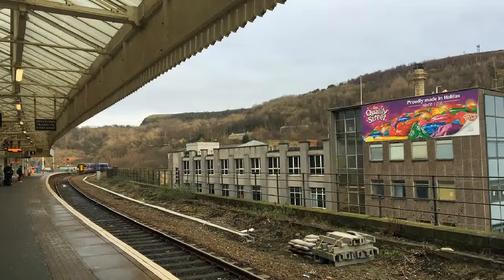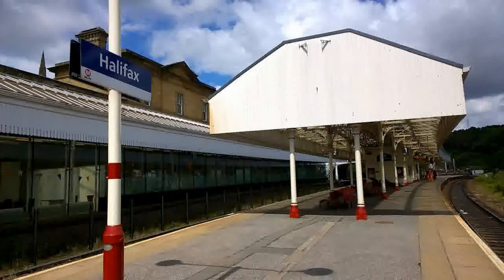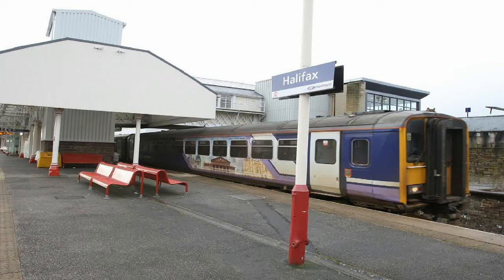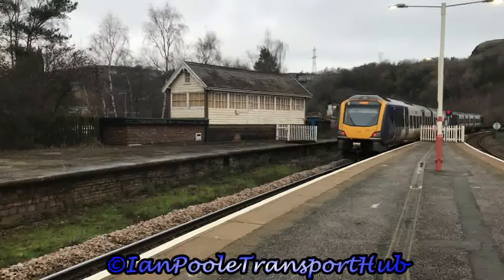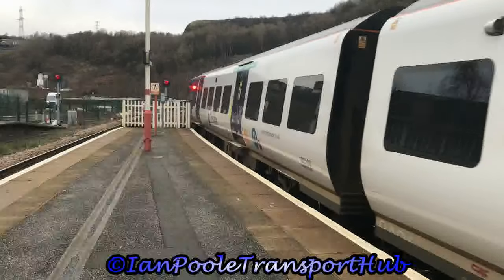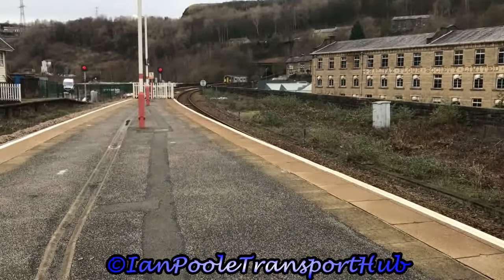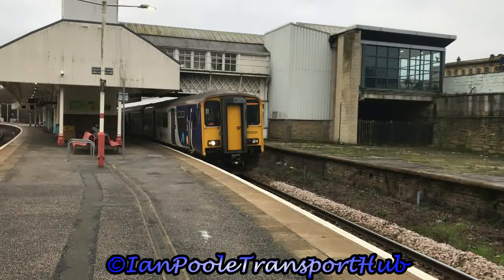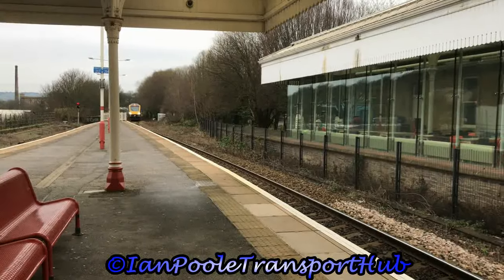TRAINS at HALIFAX railway station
So it is time to start a brand new stretch of stations for you all and those stretch of stations will come from the Calder Valley Line and to kick things off, well, it would be rude not to do one of our favourite stations on the Calder Valley in Halifax

Traction in this video, once again provided by Northern

Timestamps

0:00 Intro
0:20 Station History
4:42 Station Footage